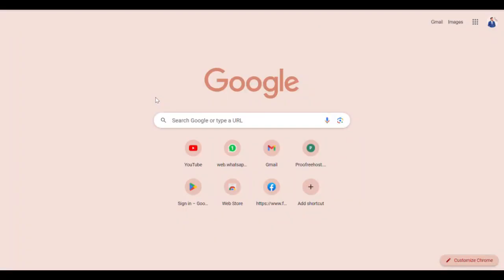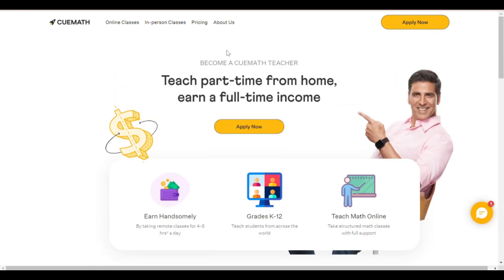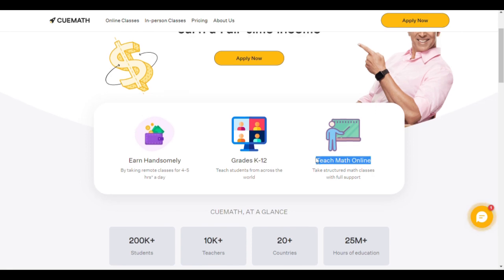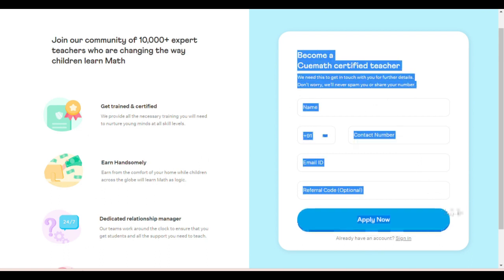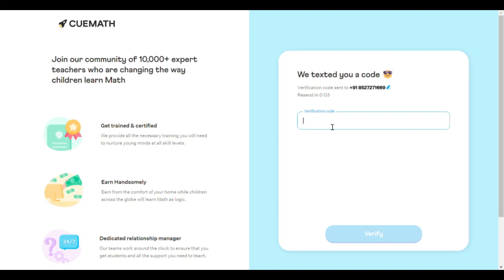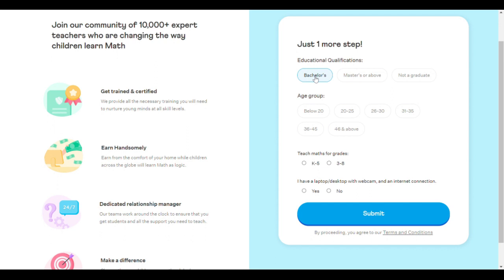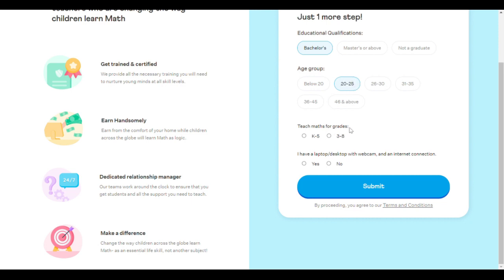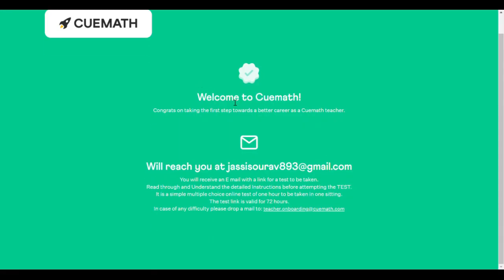CUEMATH real alternative of chegg || earn money from home